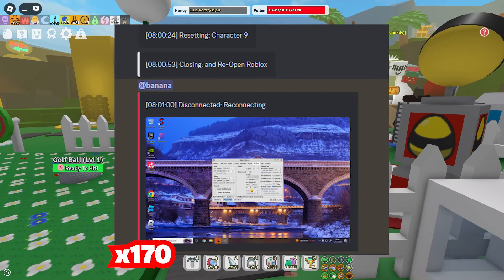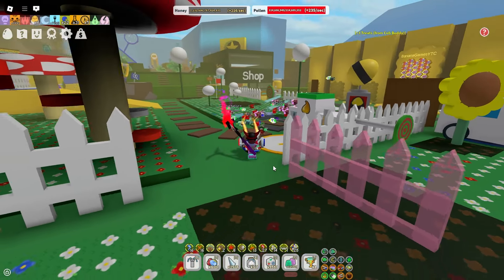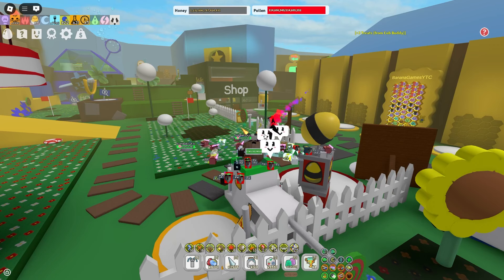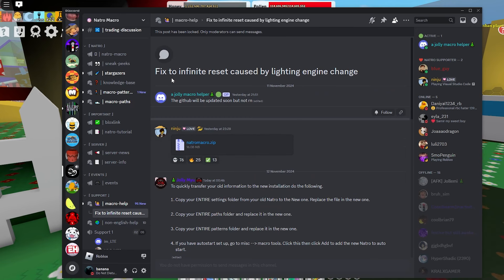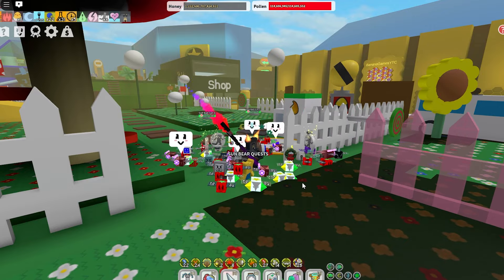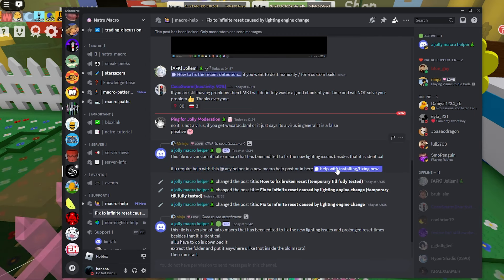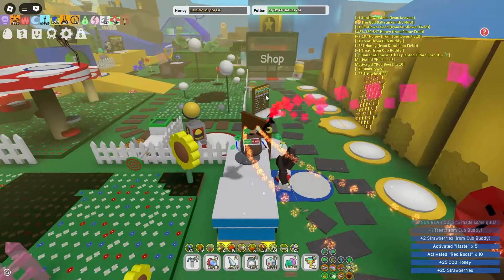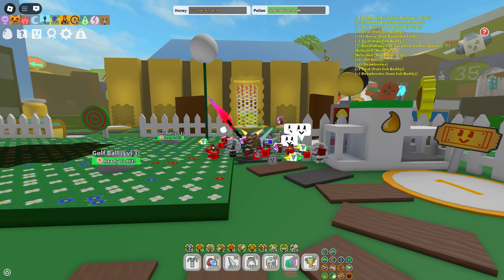MACRO BROKE! NO MORE MACRO? HOW TO FIX?! (New Roblox Update) (Bee Swarm Simulator)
RIP MACROS, link to the fix here if you STILL dont understand
(LOOK IN SERVER NEWS IN NATRO MACRO SERVER)